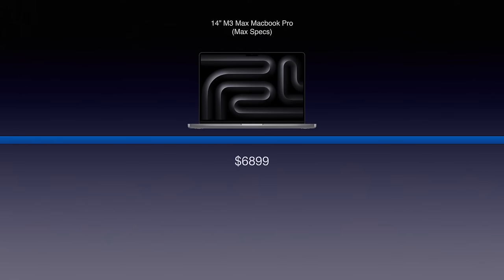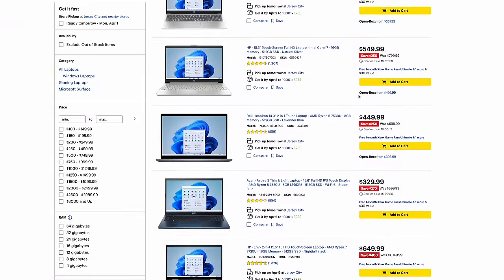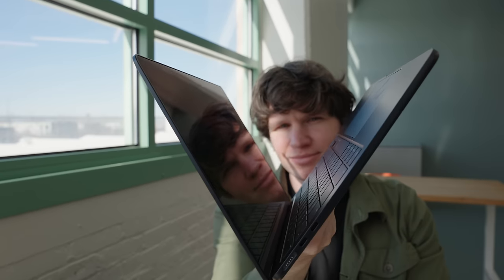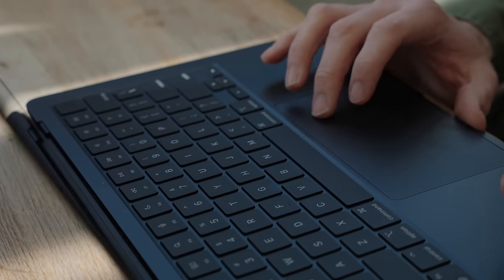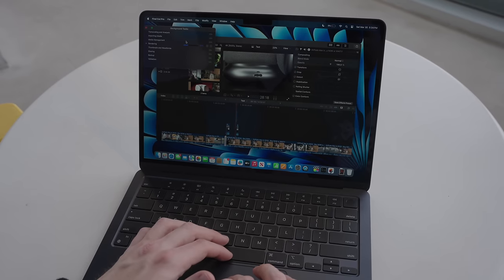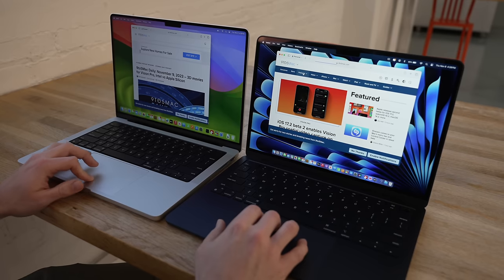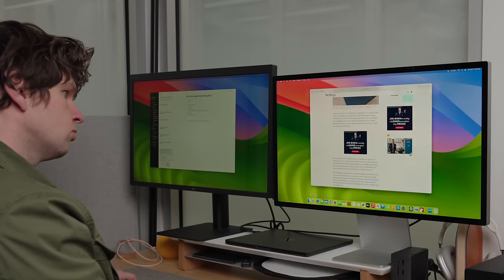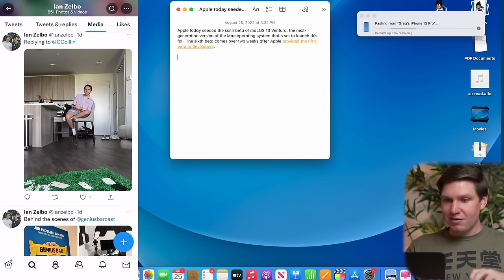M3 MacBook Air One Month Later - DON'T Listen To The Reviewers!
There's a problem with MacBook Air Reviews... most reviews focus on what it doesn't have rather than what it has, and the experience of using this laptop is something that most reviewers don't focus on in favor of talking about how fast it performs in benchmarks, and while that information is useful, it's not useful for those looking for a solid laptop with a great design, good specs, and battery life to spare. It's why I don't think you should listen to most MacBook Air reviews... maybe even mine.

iMac Video Footage Sourced by: RETROGAMERVX